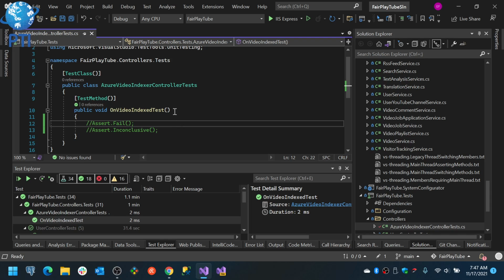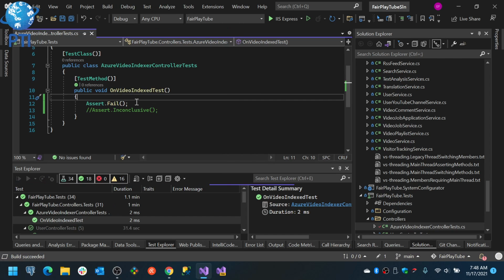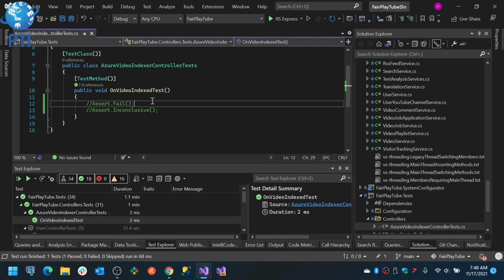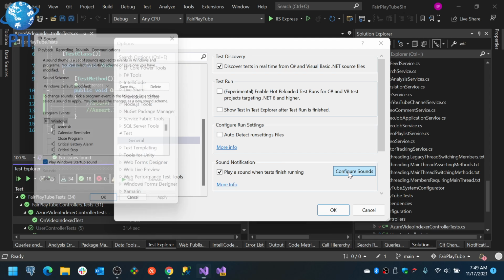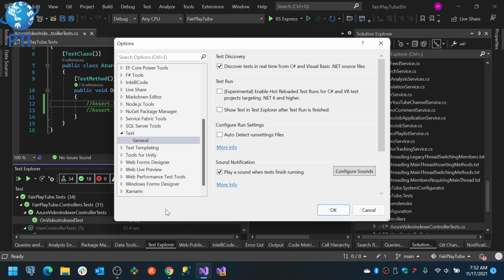Making Testing Fun with Visual Studio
Testing is a vital part of Software Development, it is required in order to guarantee high quality, reduce bugs and deliver faster to your customers, however, testing can sometimes become something boring.
Here is a small simple technique you can use to add some fun to your testing and enjoy it a little bit more.